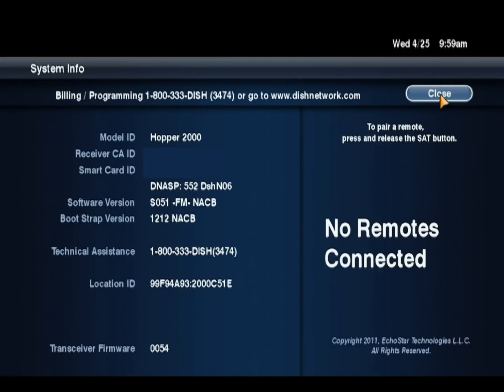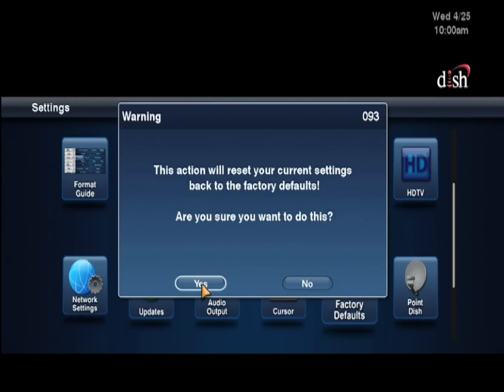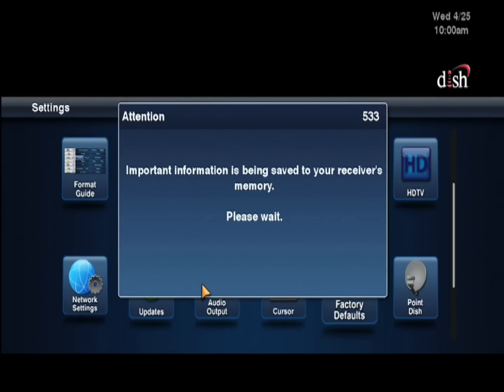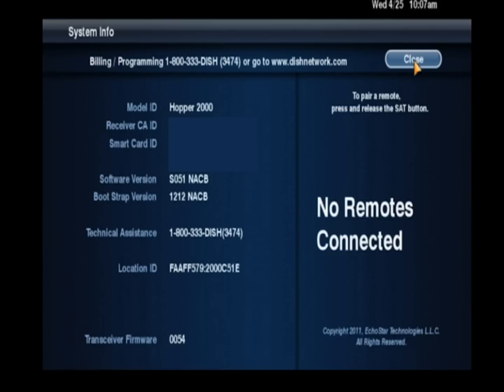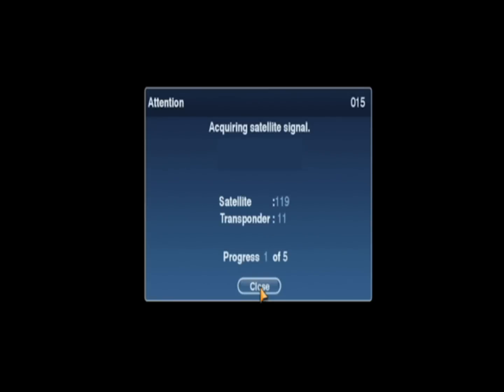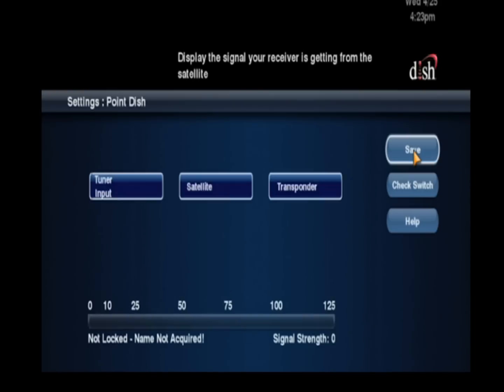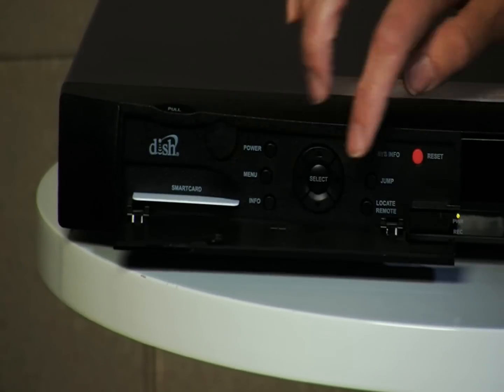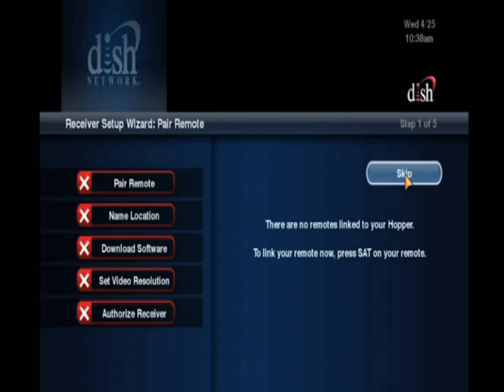Hopper Install: Stuck on Initial Blue Pop-up 015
Stuck on pop-up 015? No worries! We'll help you get moving to the Receiver Setup Wizard.